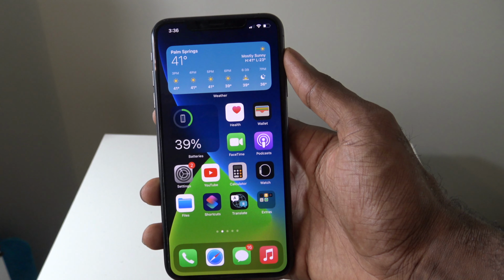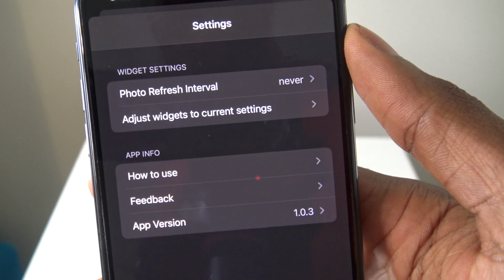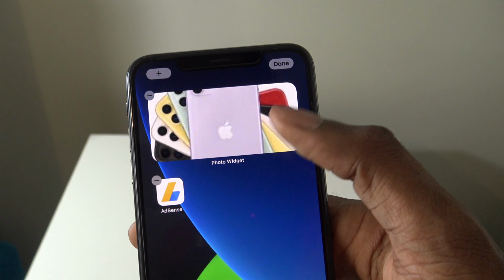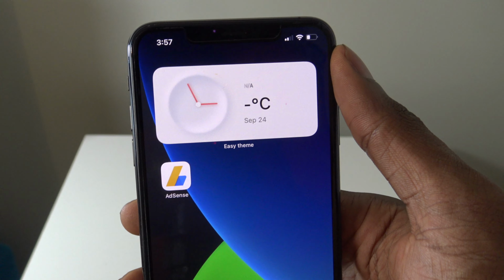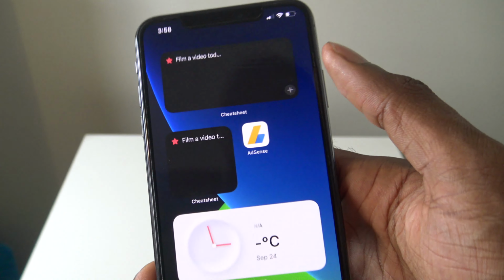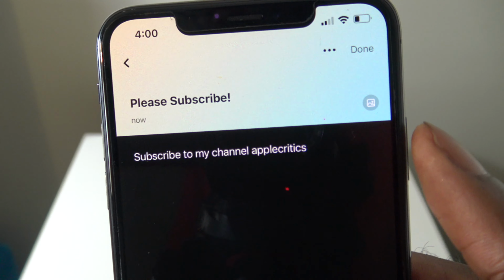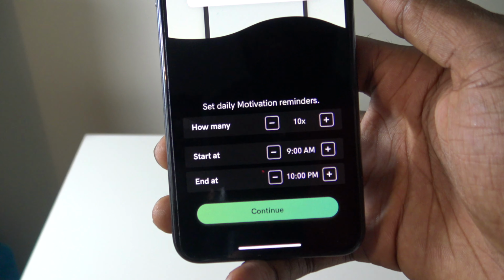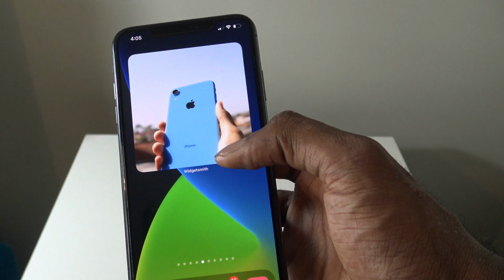Top 5 Best iOS 14 Widgets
Applecritics shows the Top 5 Best iOS 14 Widgets